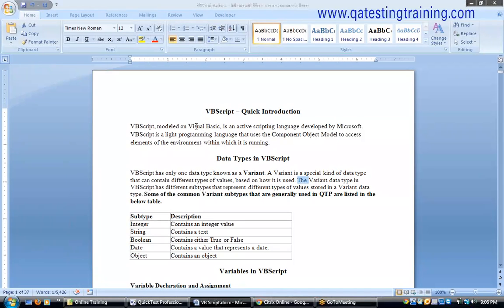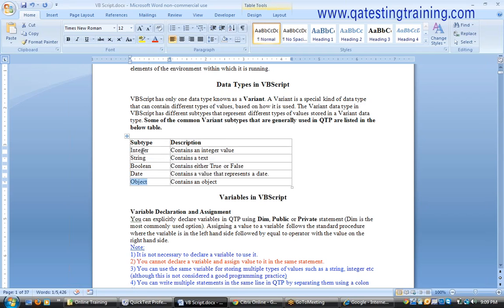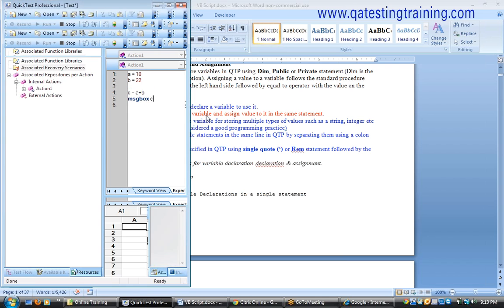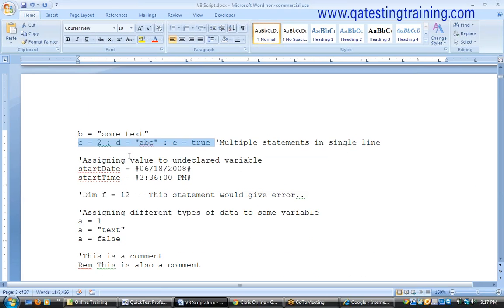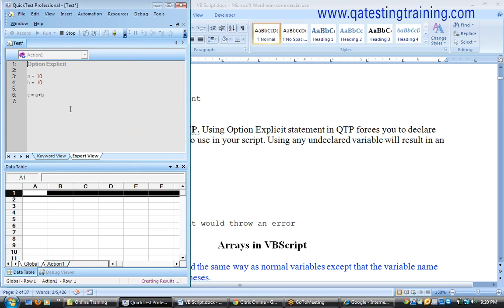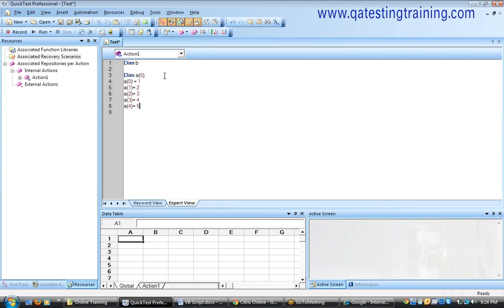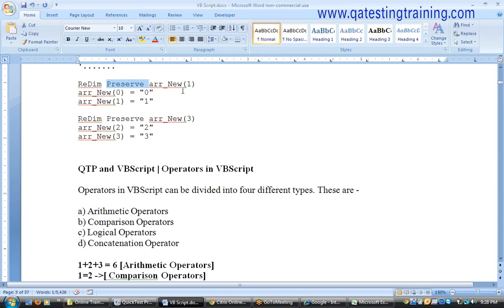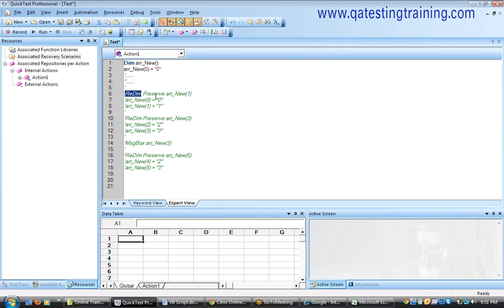VB Scripting Basics in QTP - QTP Training Videos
HD Quality QTP videos explained by QTP expert.
Basics of VBScript

Data Types in VBScript
Variable Declaration and Assignment
Use of Option Explicit
Arrays in VBScript